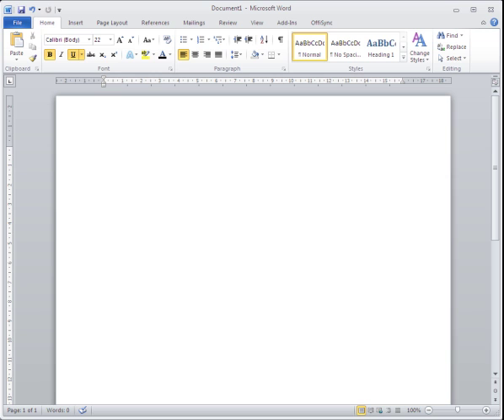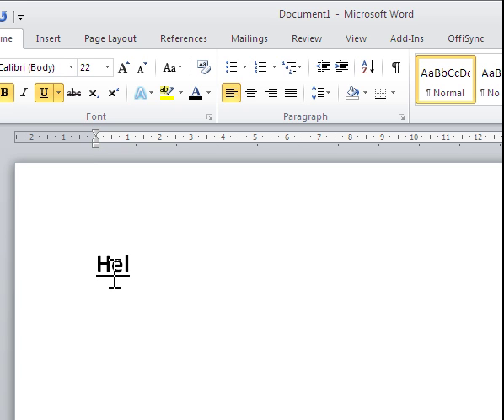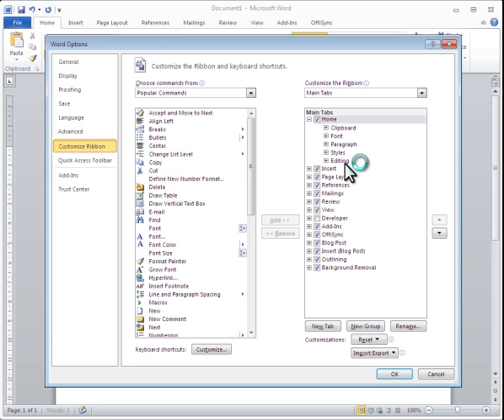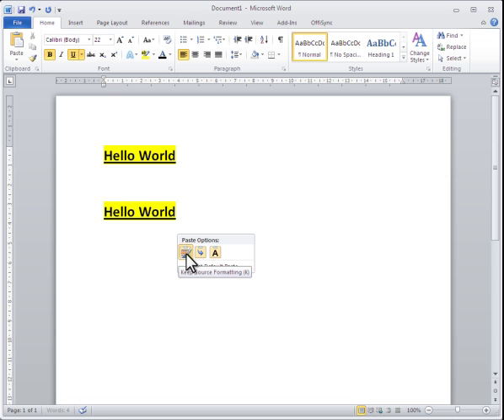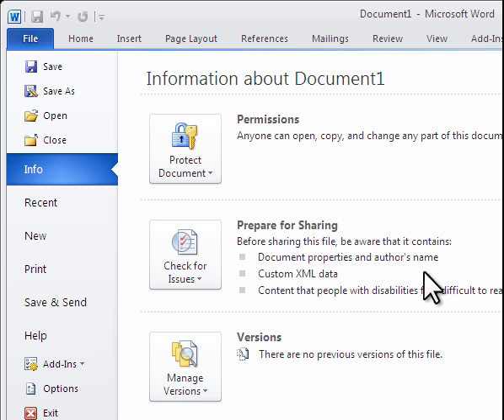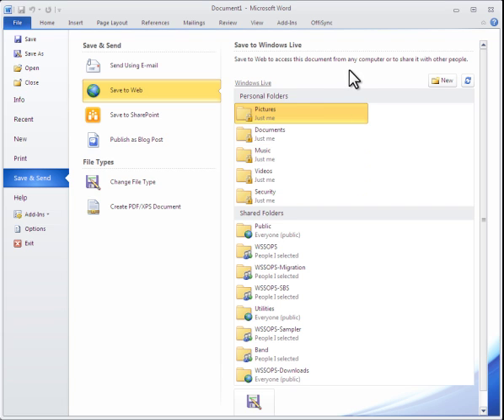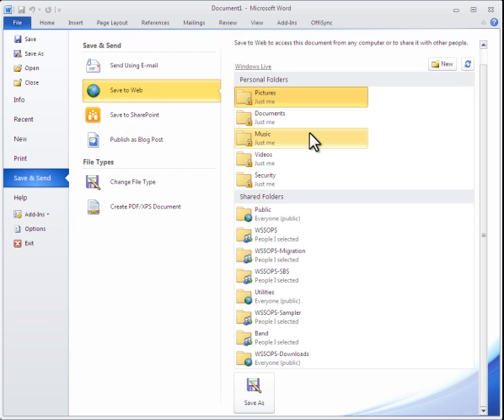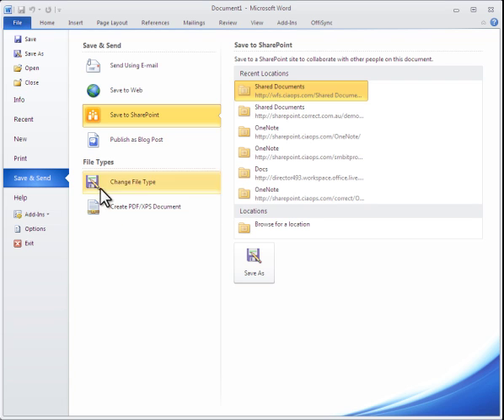Office and SharePoint 2010 introduction - Part 1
Part 1 of 2 demonstrating the changes and advantages of Office 2010 and SharePoint 2010. This first video focuses on the differences of Word 2010 over previous versions, especially the ability to save data directly to the cloud.